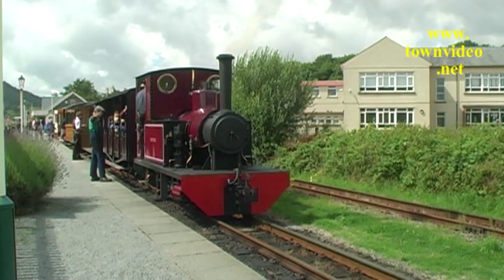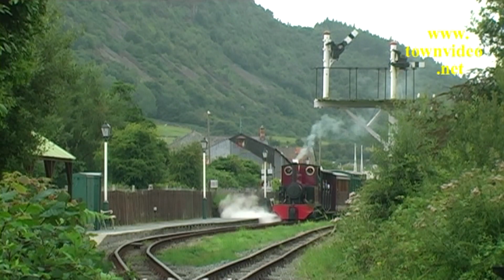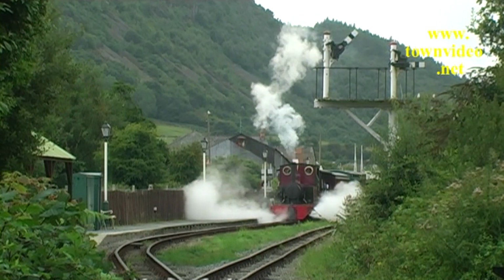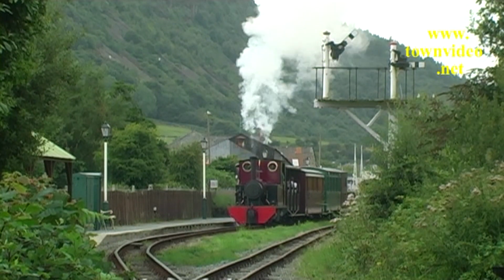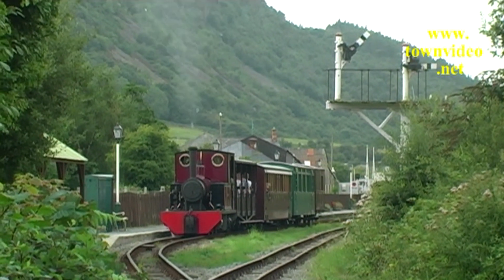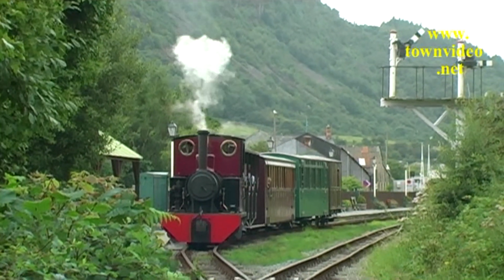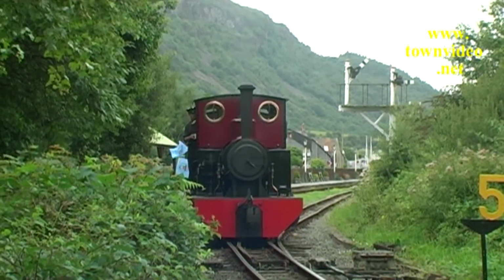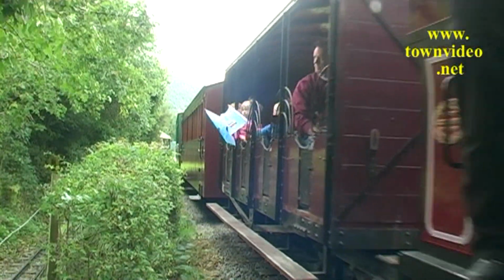Scenes from the Top Left Corner, Welsh Highland Heritage Trust.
This clip, taken from Disc 1, features the Welsh Highland Heritage Trust railway.
Scenes From the Top Left Corner features railways from the top left quadrant of Wales. All the railways filmed were visited during the first two weeks of August 2014 apart from the Rhiw Valley. This line was visited September 2014.